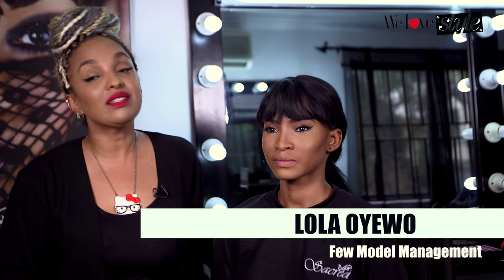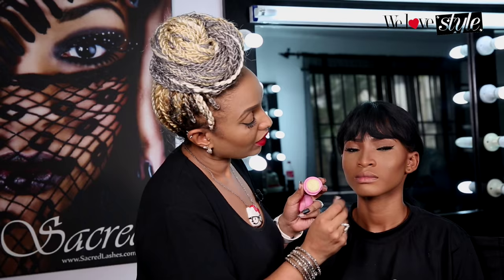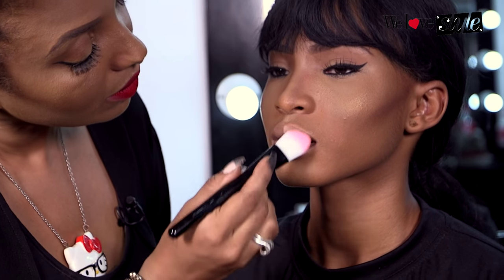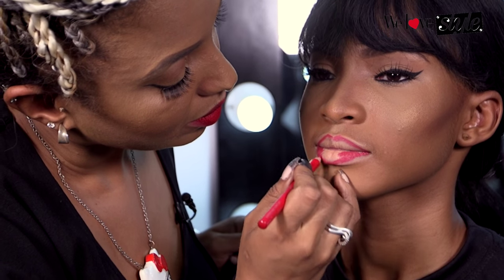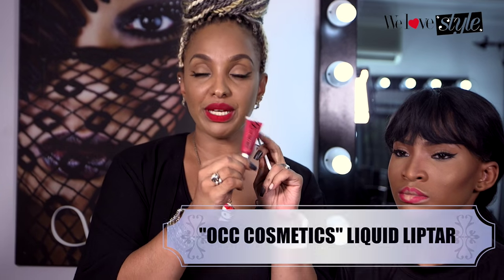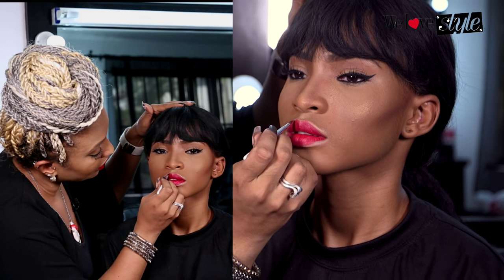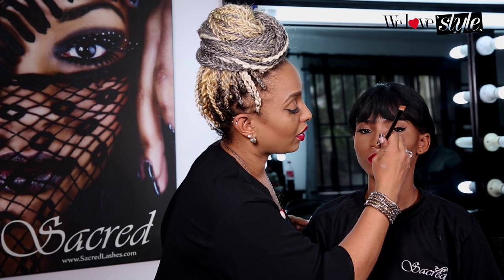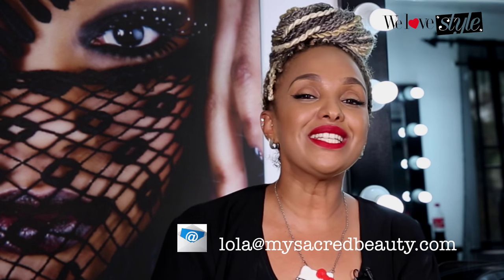Jumia Fashion | LIP CONTOUR TUTORIAL WITH LOLA MAJA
Learn the keys to creating the perfect pout with Celebrity Makeup artist Lola Maja!